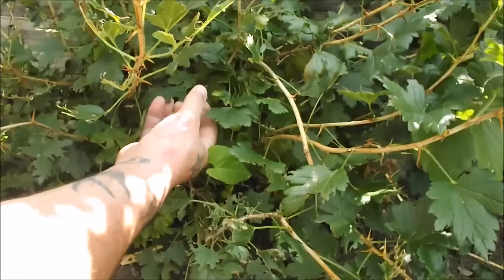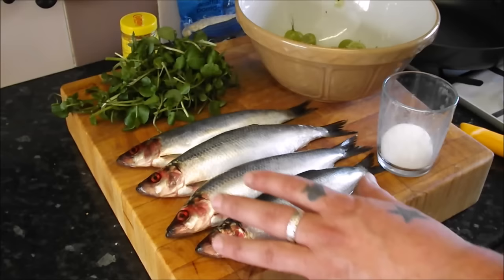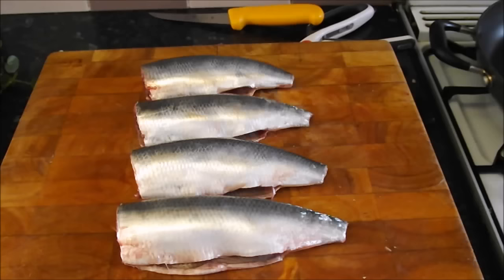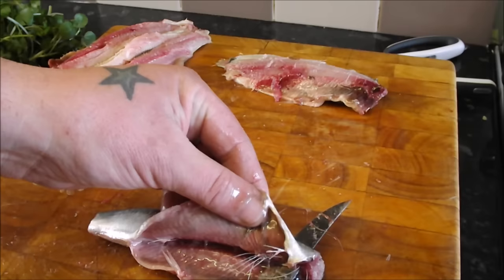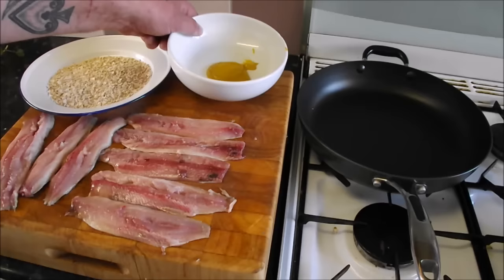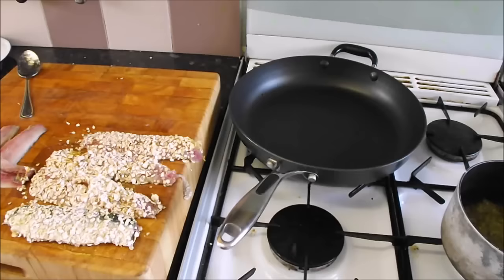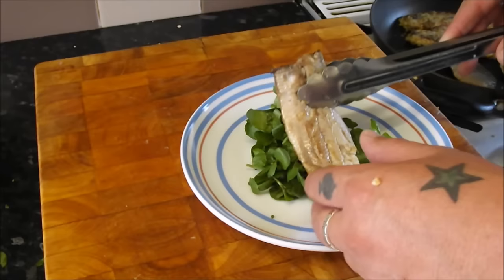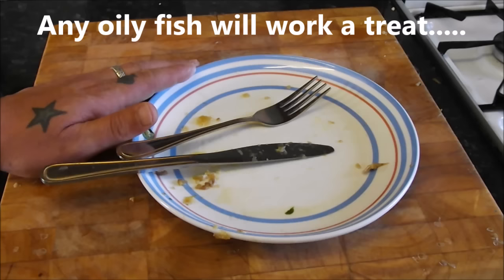How To Prepare And Cook Herrings. HERRINGS.TheScottReaProject.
Herring with a Gooseberry sauce.We gut,then fillet the Herring,then cook them 2 ways,pan frying them,then served on watercress with a gooseberry sauce.It shouldn't work,but it does.Based on a Norman recipe.Please subscribe to my channel by clicking the link below,as new videos weekly.